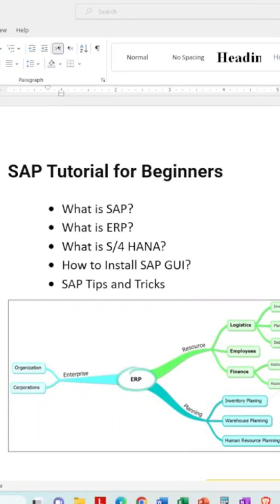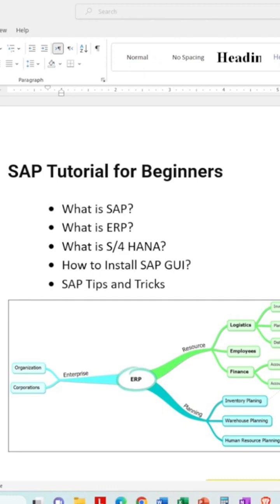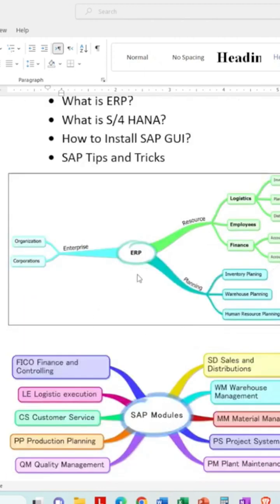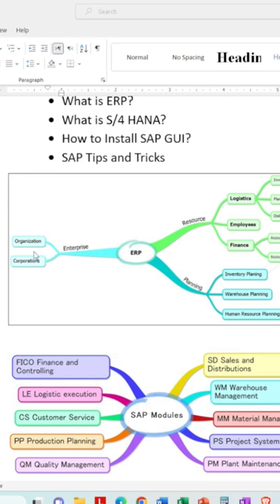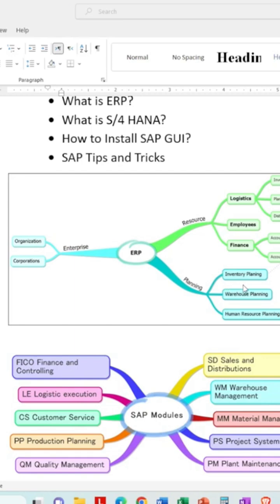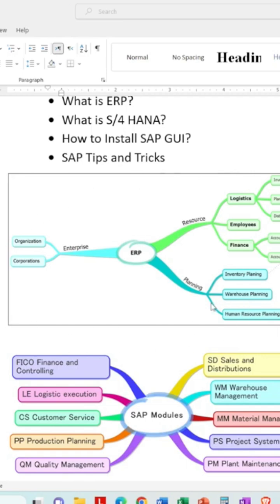SAP for Beginners s/4 HANA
SAP Tutorial for Beginners - S/4 HANA
• What is S/4 HANA?
• How to Install SAP GUI?
• SAP Tips and Tricks
How install SAP GUI
Full Video
Quick SAP Sales Order Basics: An Introduction Guide
A beginner-friendly guide to understanding SAP Sales Orders. Simplify your learning and get started today! 🚀